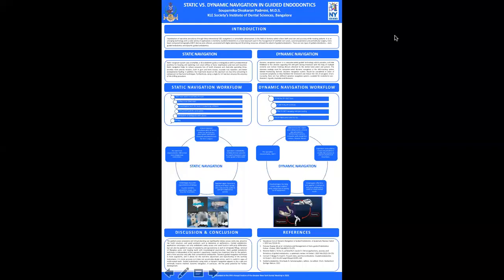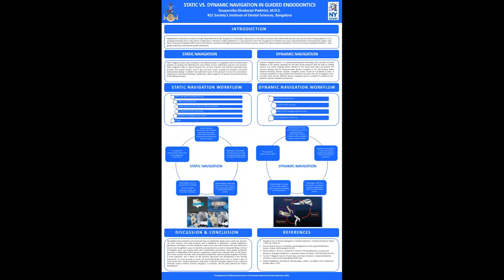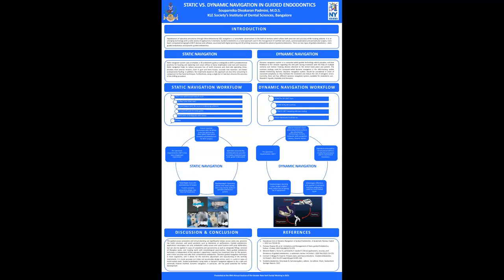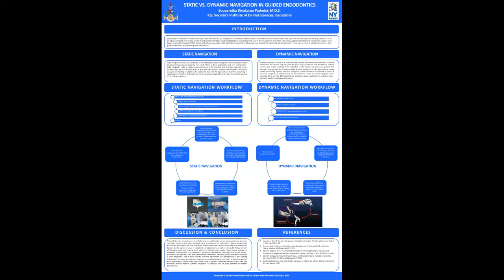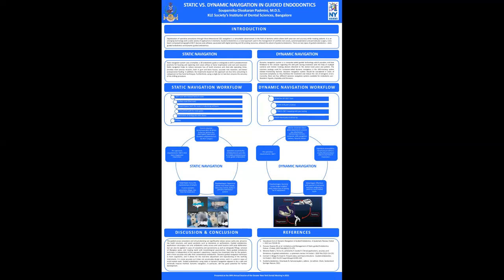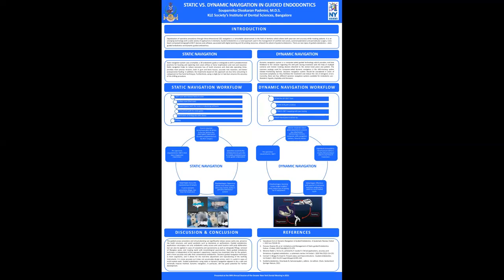Static vs. Dynamic Navigation in Guided Endodontics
Souparnika Divakaran Padmini, M.D.S.
KLE Society’s Institute of Dental Science, Bangalore
2023 Greater New York Dental Meeting
Scientific Poster Session